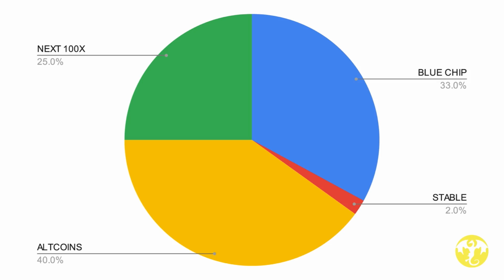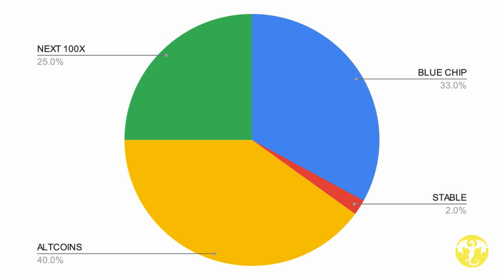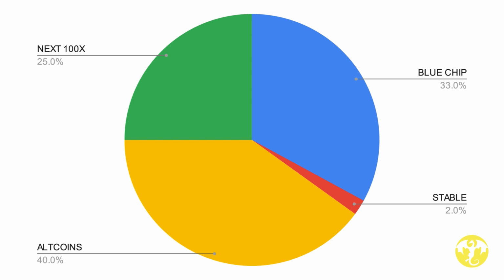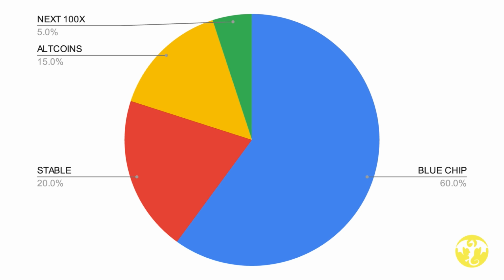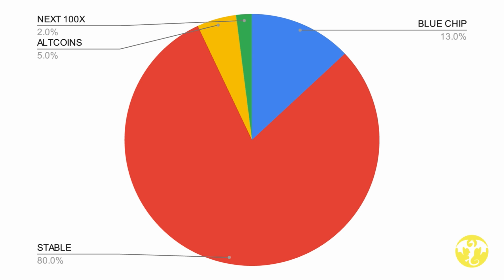Risk on and risk off. - Brian Rose | DeFi Real